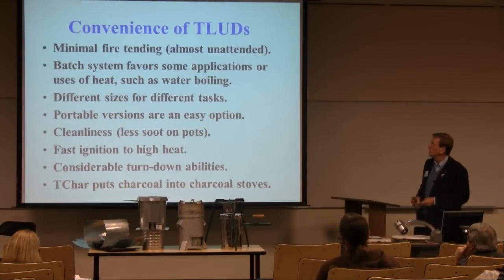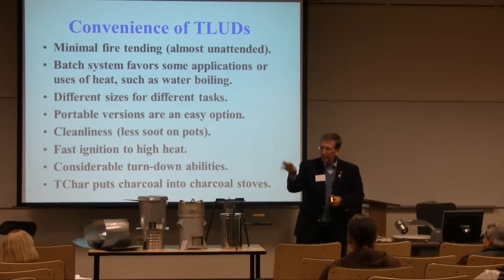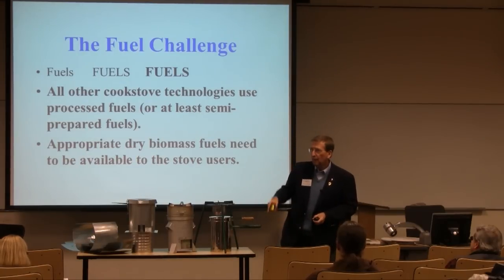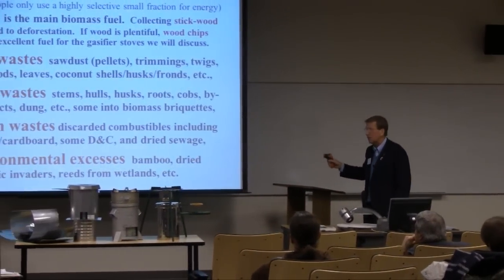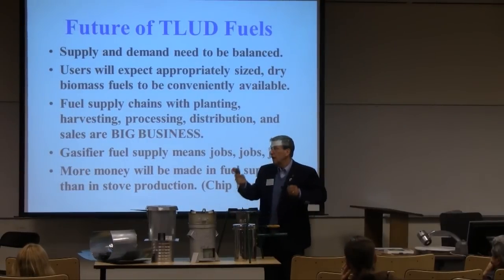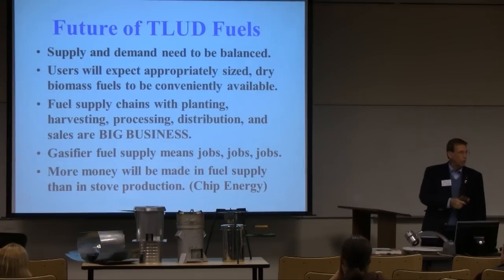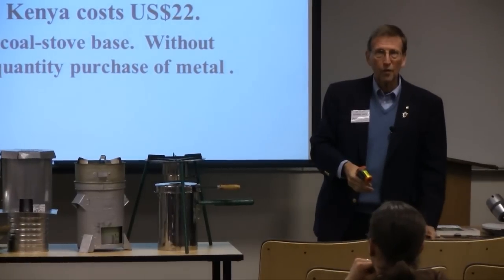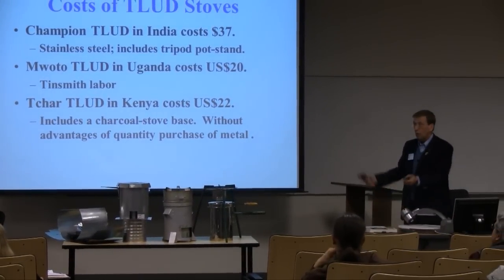ETHOS 2012 Keynote Presentation by Dr TLUD (Part 3 of 5)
This is part 3 of 5 of the Keynote Presentation given by Dr. Paul S. Anderson (also known as Dr TLUD) to attendees of the 28 January 2012 ETHOS Conference.